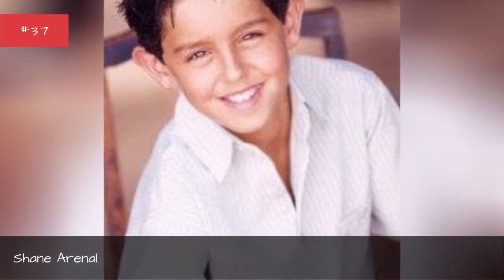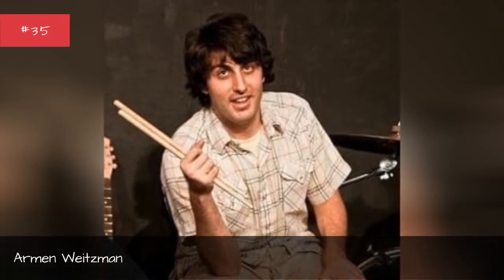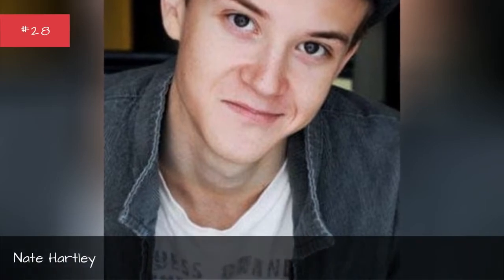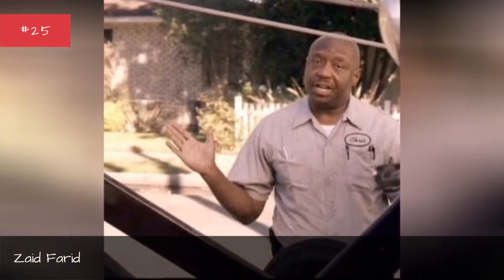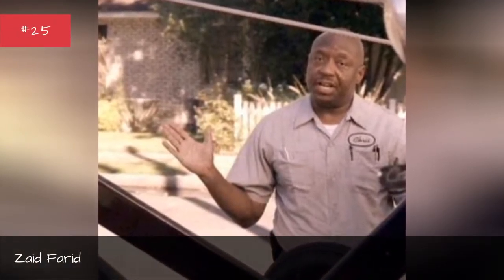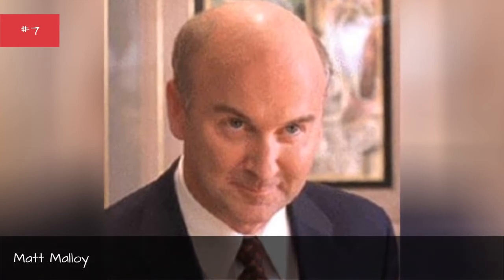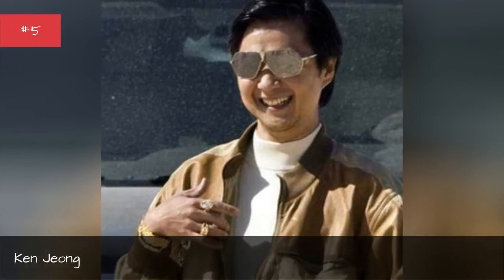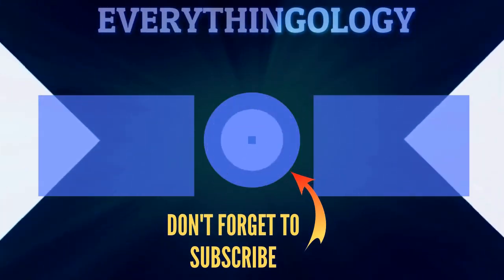Full Cast Of Role Models Actors/Actresses 🌞 🌝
Role Models cast list, listed alphabetically with photos when available. This list of Role Models actors includes any Role Models actresses and all other actors from the film. You can view trivia about each Role Models actor on this list, such as when and where they were born. To find out more about a particular actor or actress, click on their name and you'll be taken to a page with even more details about their acting career. The cast members of Role Models have been in many other movies, so use this list as a starting point to find actors or actresses that you may not be familiar with.This is a list that includes actors like Elizabeth Banks and Louis C.K..If you want to answer the questions, "Who starred in the movie Role Models?" and "What is the full cast list of Role Models?" then this page has got you covered. This cast list of who was in Role Models includes both lead and minor roles. {nodes}...more
0:00 - Intro
0:00:08 - Shane Arenal
0:00:15 - Tina Casciani
0:00:22 - Armen Weitzman
0:00:29 - Nina Hellman
0:00:36 - Seth Herzog
0:00:43 - Kurt Doss
0:00:50 - Jenn Gotzon
0:00:57 - Carly Craig
0:01:04 - Nick Nervies
0:01:11 - Nate Hartley
0:01:18 - Keegan-Michael Key
0:01:25 - Rio Ahn
0:01:32 - Zaid Farid
0:01:39 - Nicole Randall Johnson
0:01:46 - Peter Salett
0:01:53 - Mark Kubr
0:02:17 - Jobeth Wagner
0:02:24 - Jorma Taccone
0:02:31 - Vincent Martella
0:02:38 - Ken Marino
0:02:45 - A.D. Miles
0:02:52 - Arturo Gil
0:02:59 - Kerri Kenney-Silver
0:03:06 - Amanda Righetti
0:03:13 - David Wain
0:03:20 - Bobb'e J. Thompson
0:03:28 - Joe Lo Truglio
0:03:35 - Christopher Mintz-Plasse
0:03:42 - Lorna Scott
0:03:49 - Louis C.K.
0:03:56 - Matt Malloy
0:04:03 - Matt Walsh
0:04:10 - Ken Jeong
0:04:17 - Seann William Scott
0:04:24 - Elizabeth Banks
0:04:31 - Paul Rudd
0:04:38 - Jane Lynch